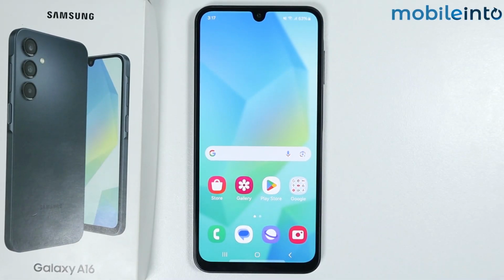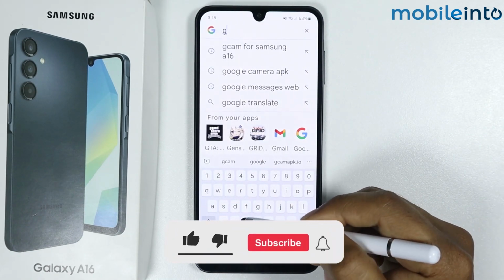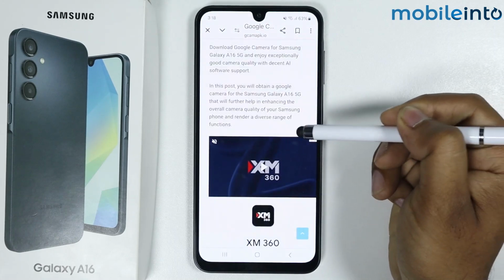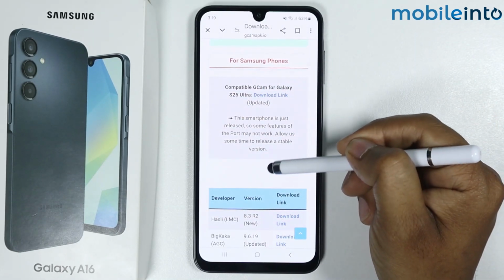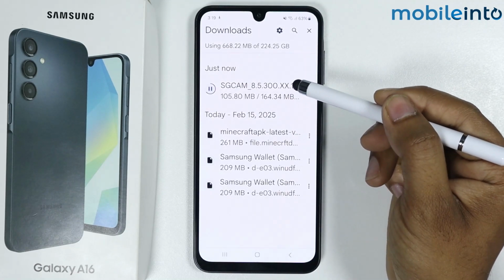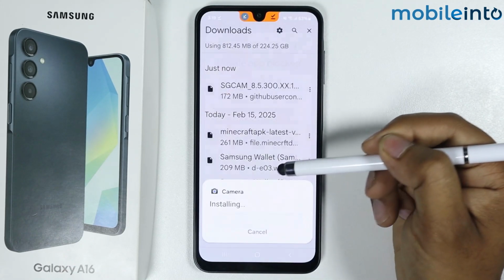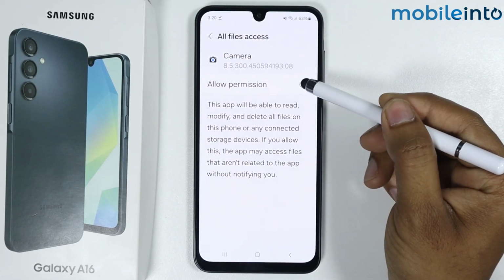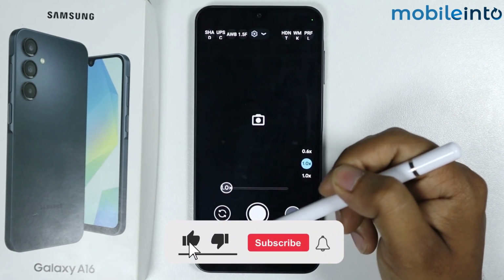How to Download & Install Google Camera in Samsung A16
How to download & install Google Camera in Samsung A16. To download GCam or install GCam in Samsung A16, follow these steps.